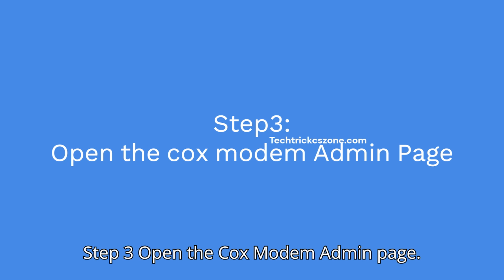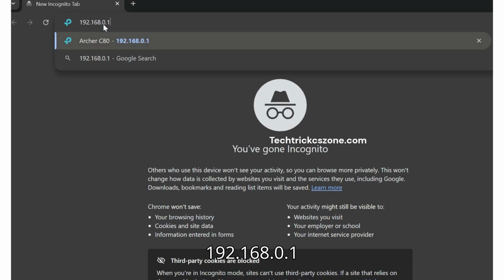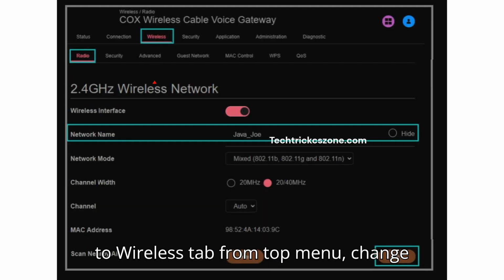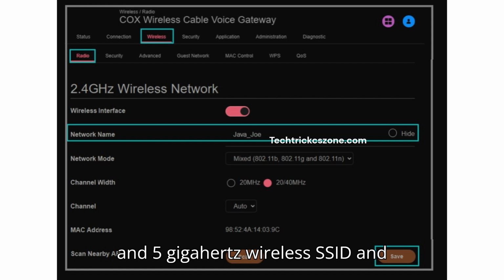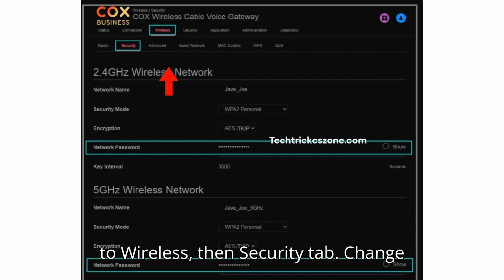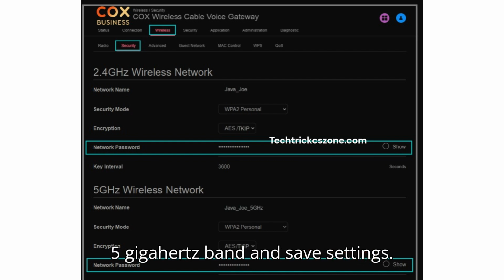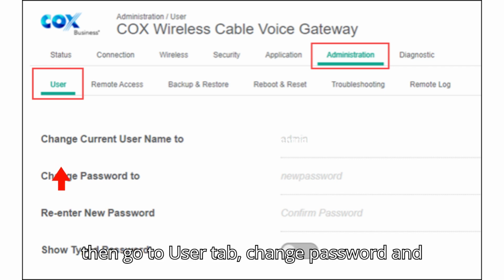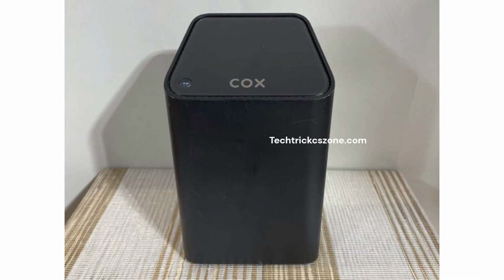Cox Router Login Guide using Default Admin Credential | Cox Modem Login Guide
Step by step Login guide to access Cox Modem or Cox Router Login using Default IP address and username password to Change WIFI SSID and Password.